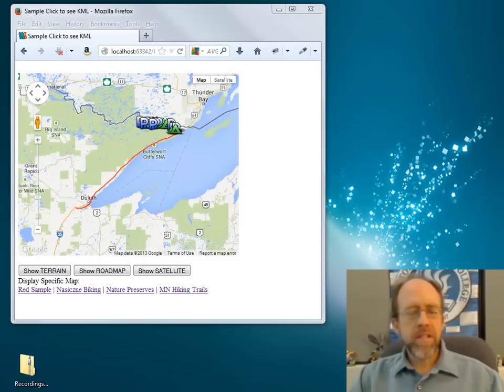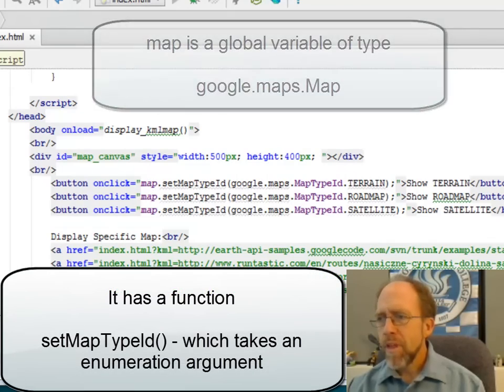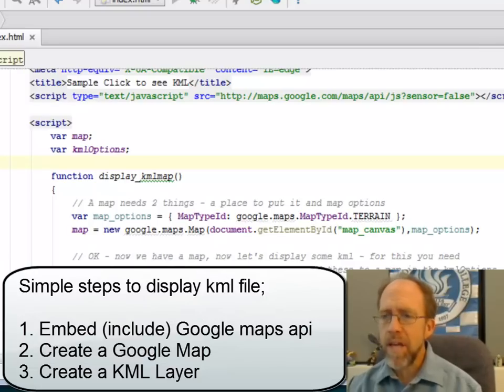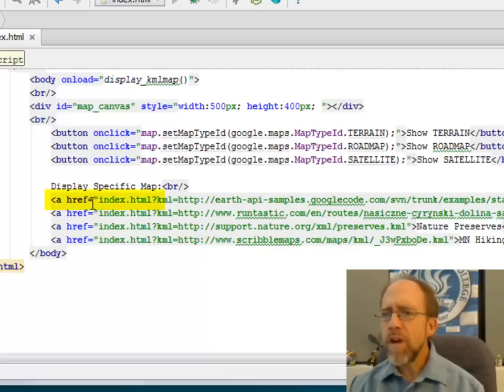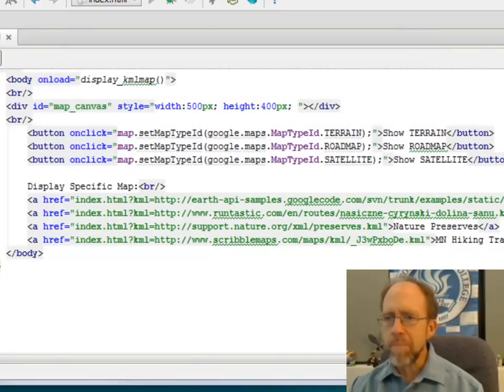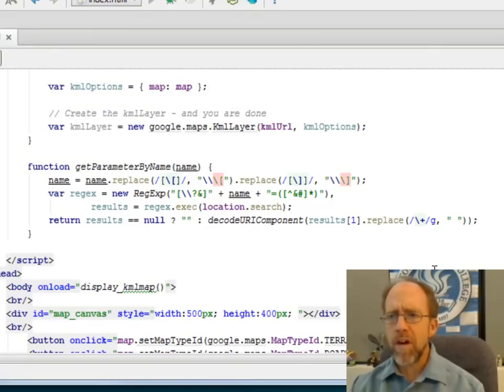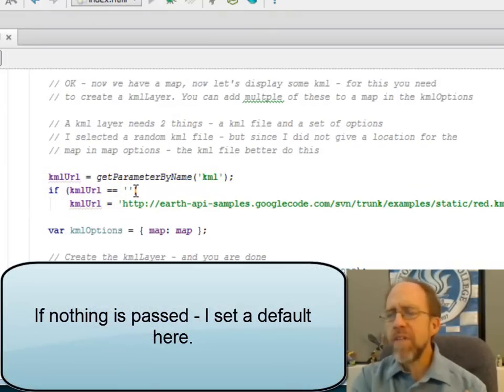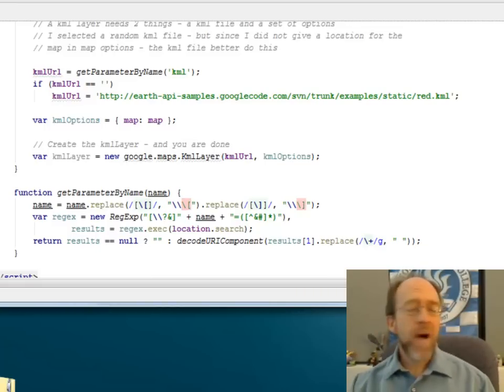Web Programming - Using Query String to display KML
This lecture demonstrates putting together the Google Maps API KML display capability with links to customize this. JavaScript is used to tie it all together.